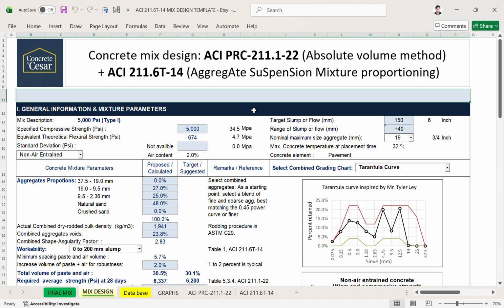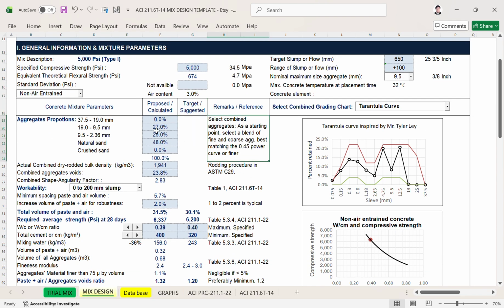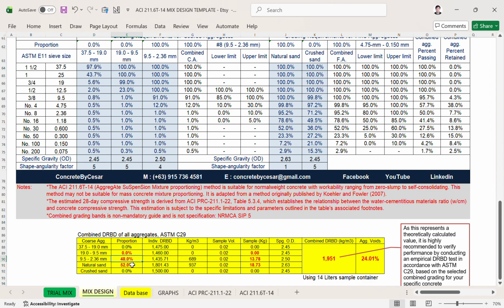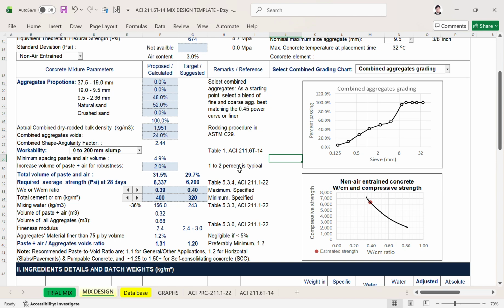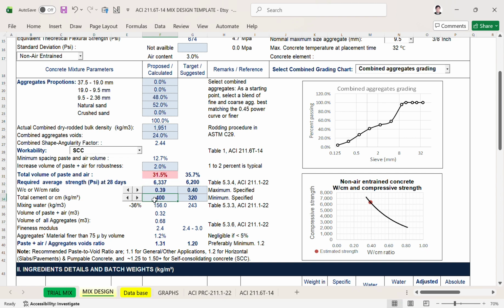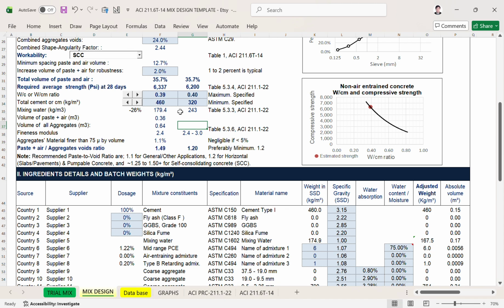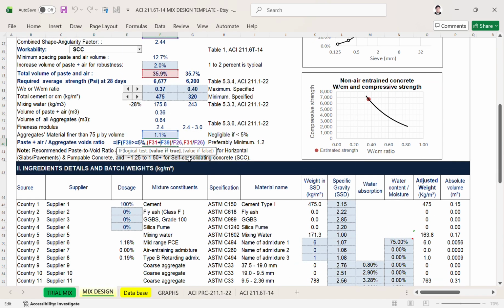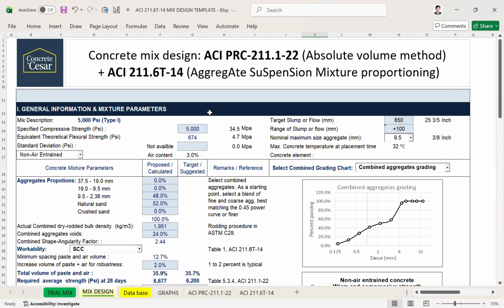Design your SCC using ACI 211.6T-14 and ACI PRC-211.1-22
🚀 Mastering SCC Mix Design: ACI 211.6T-14 & ACI PRC-211.1-22 Step-by-Step

Struggling with failed trial batches, blocked concrete pumps, or high material costs when designing Self-Consolidating Concrete (SCC)? In this video, we break down how to design a high-performance, robust SCC mix by seamlessly combining ACI PRC-211.1-22 (Absolute Volume Method) with ACI 211.6T-14 (Aggregate Suspension Mixture Proportioning Method).

Say goodbye to the guesswork and learn the exact engineering framework used by Top QC Managers and Concrete Technologists to optimize paste-to-void ratios, control rheology, and hit target strengths with precision.